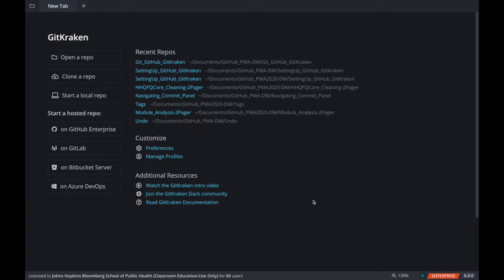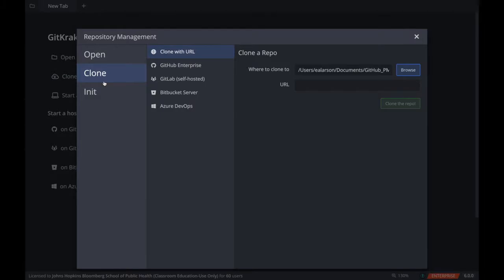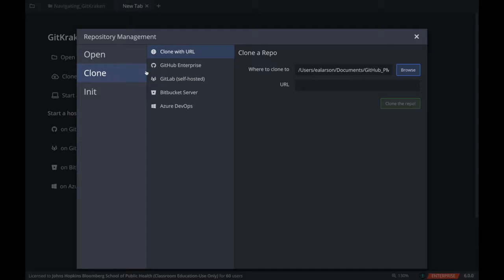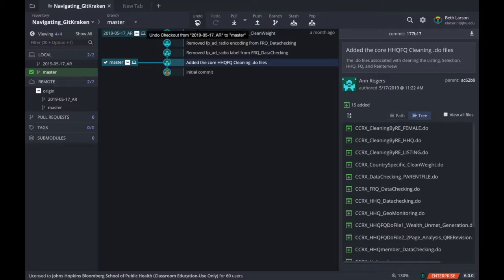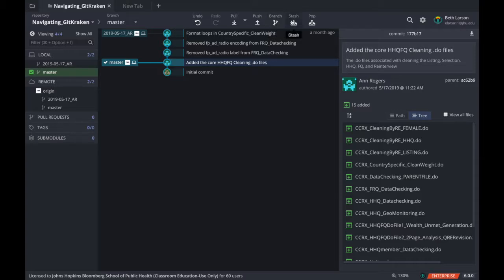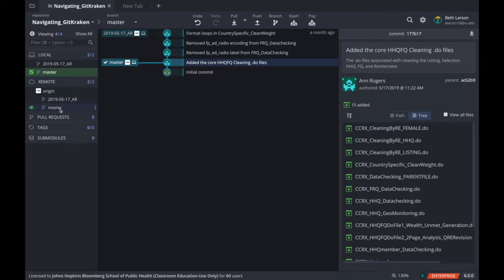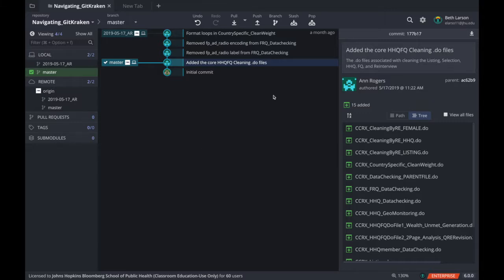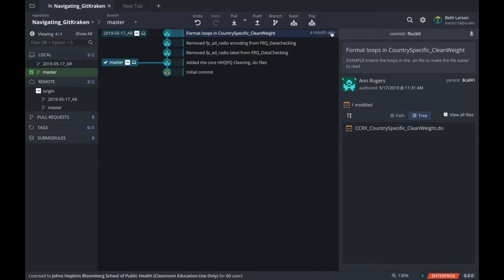Navigating the GitKraken Main Screen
The most commonly used GitKraken functions